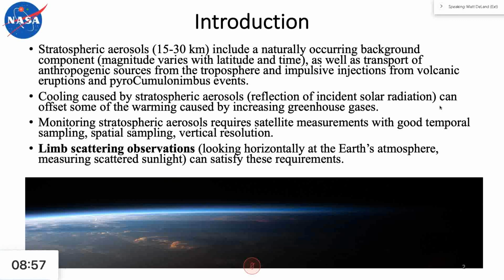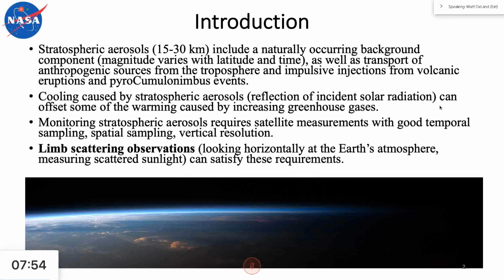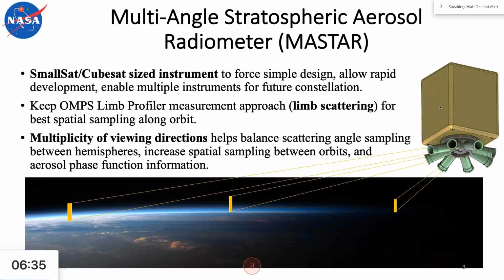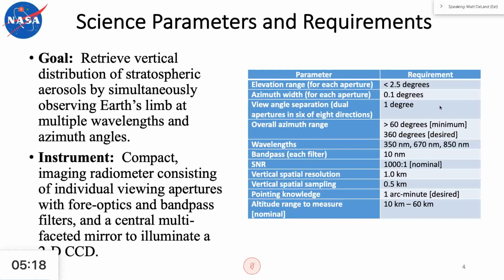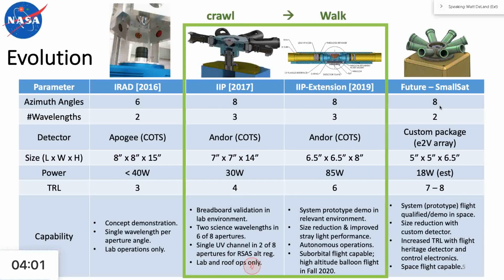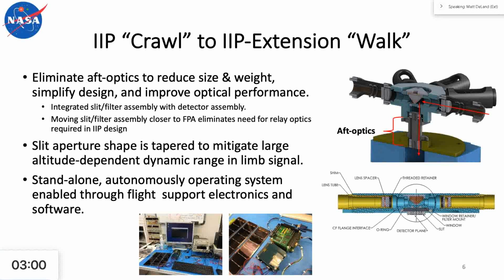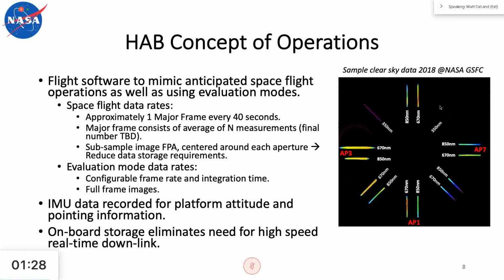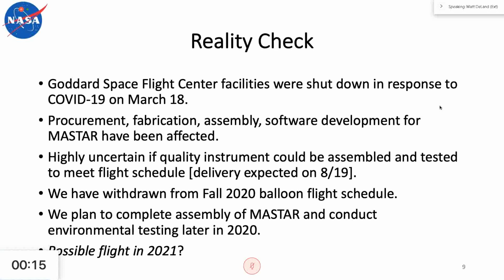ESTF2020: Matthew DeLand / MASTAR